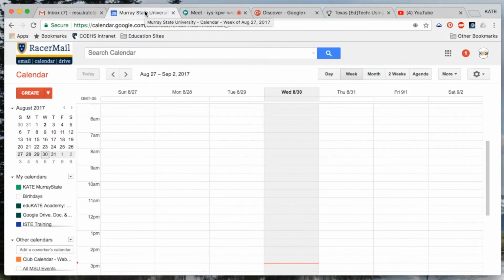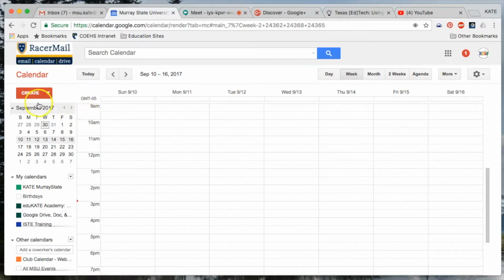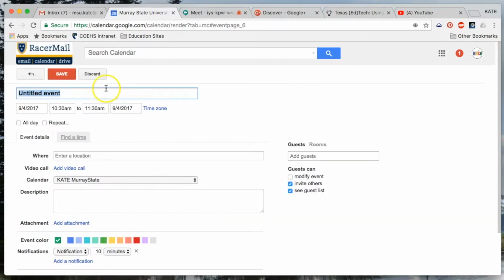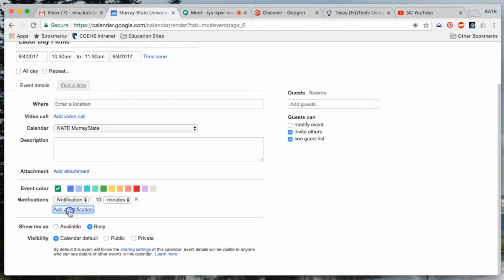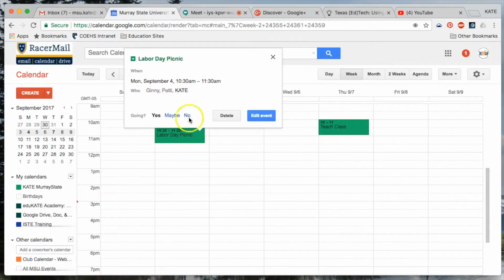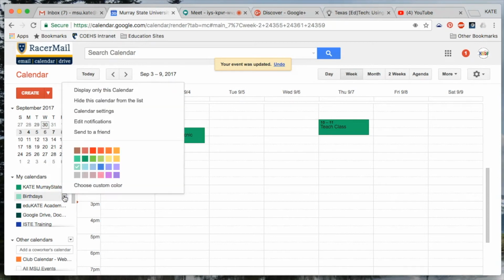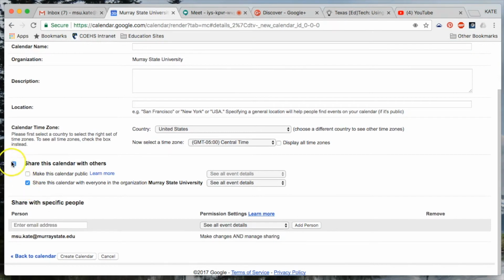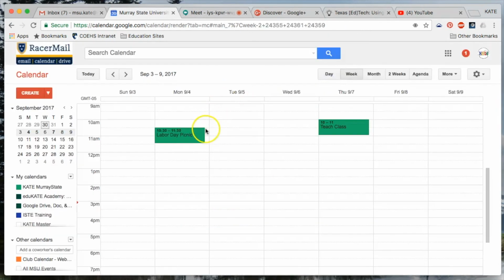Introduction to Google Calendar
Learn how to add events to your calendar, create a new calendar and sharing it with others.